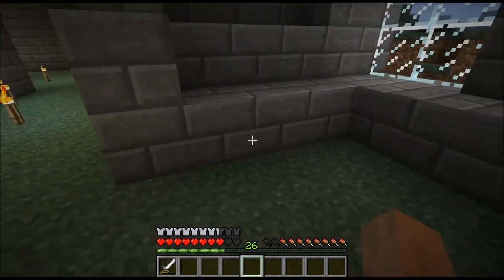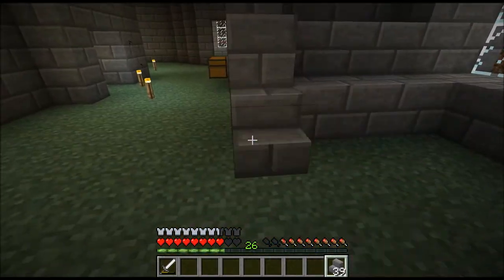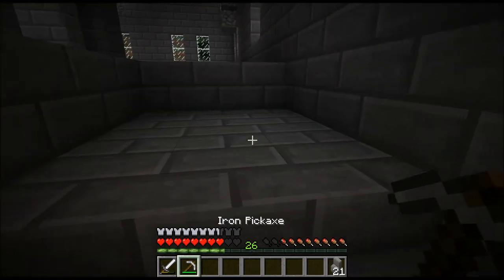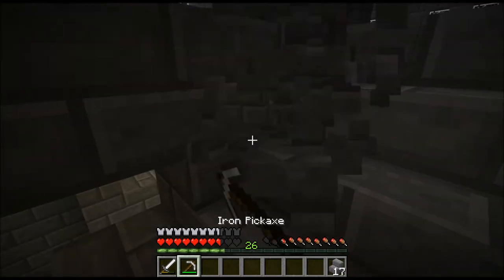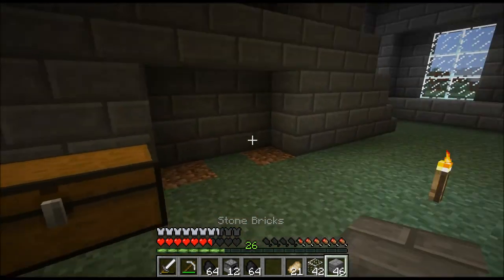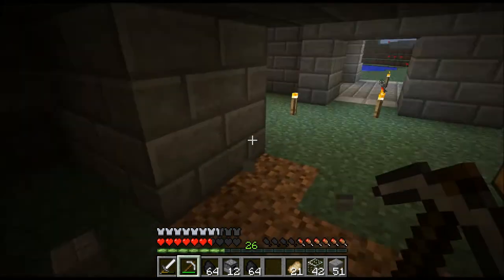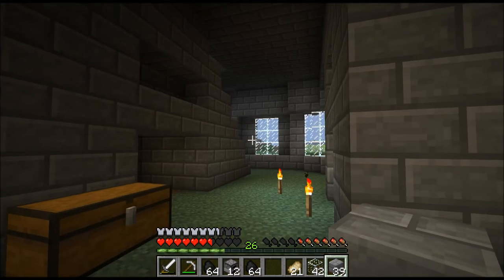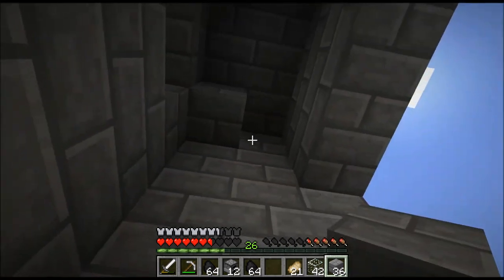The Husky Project Ep 9: Husky Manor Interior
Hey Guys thanks for watching my new video, guys i really am thankful that you guys are watching my videos and subscribing please like and share the video to your friends an hopeful subscribe also. Guys im being so serious i really am thankful and i am going to do my best to record video daily.
~MachineGunHusky